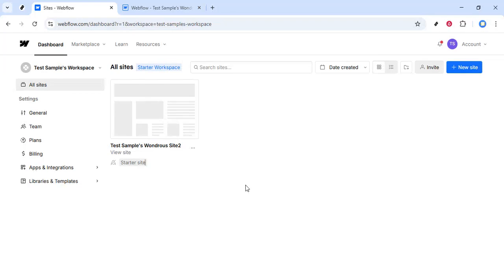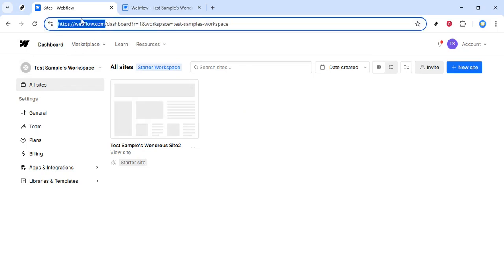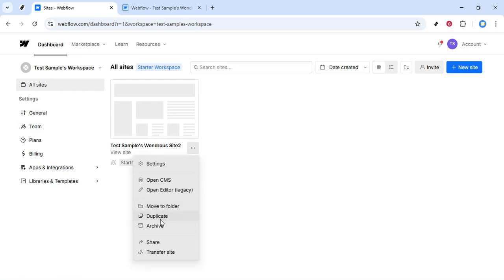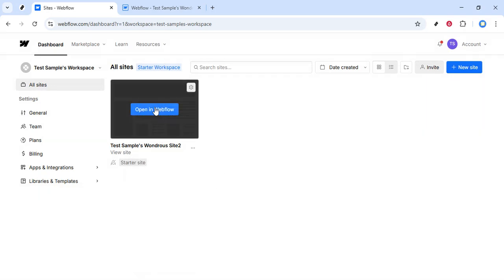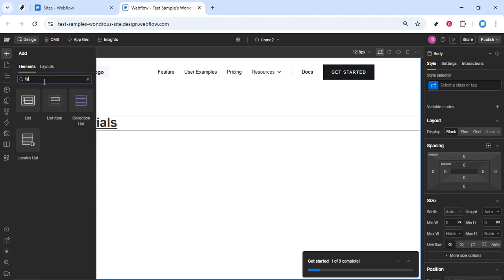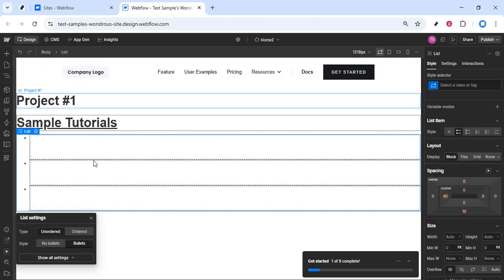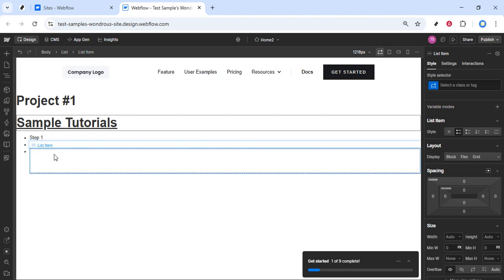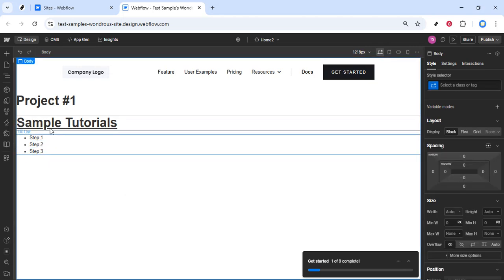How to Add Bullet Points in Webflow (Webflow Tutorial)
In this video, we will explore the process of adding bullet points in Webflow, a powerful web design tool. Learn how to enhance your website's readability and user experience by mastering this essential skill. With clear instructions and practical examples, you'll soon be creating organized and visually appealing content in your Webflow projects.

You will learn the step-by-step approach to effectively implement bullet points, improving the overall presentation of your information. Watch till the end to see the final results and gain confidence in your design capabilities.